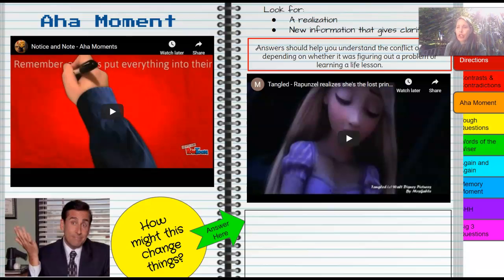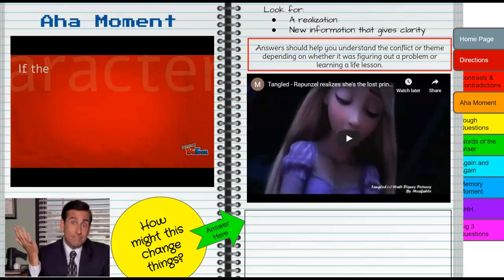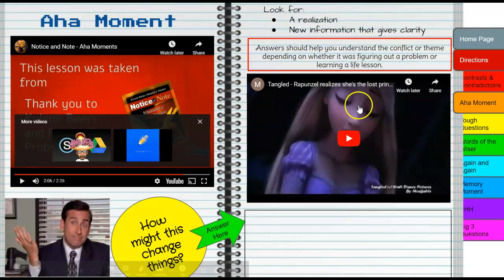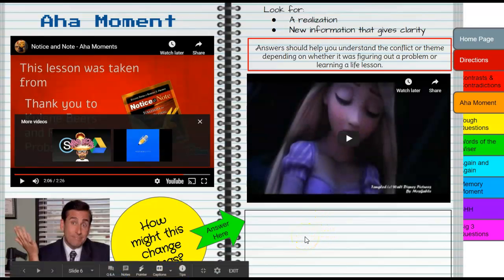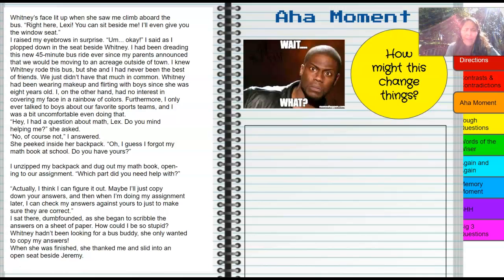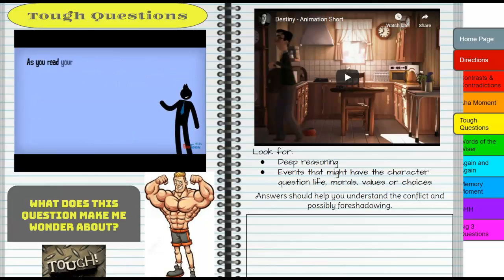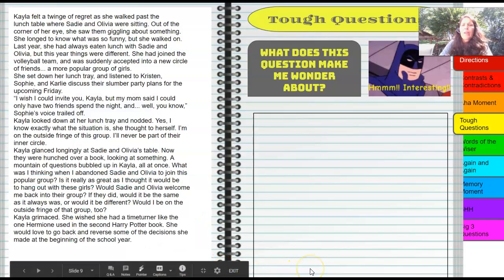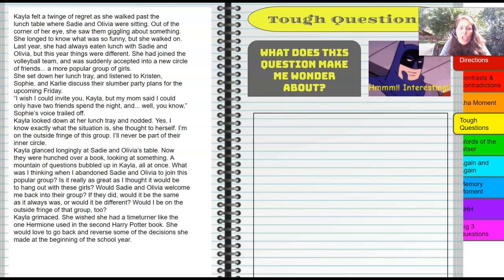Sign Posts Aha, Tough Questions, & WW